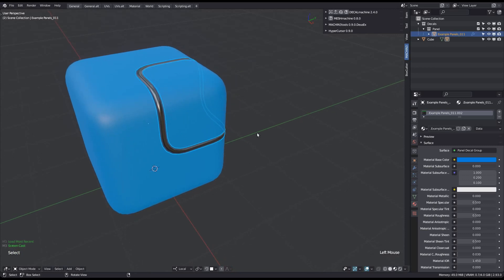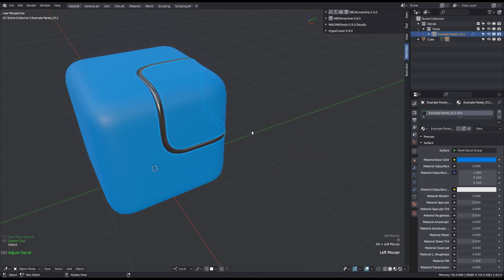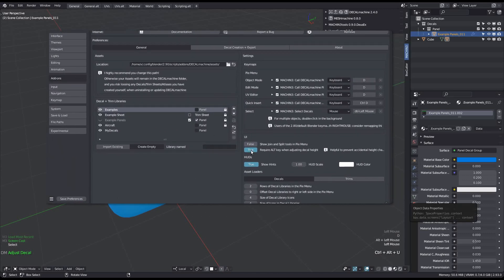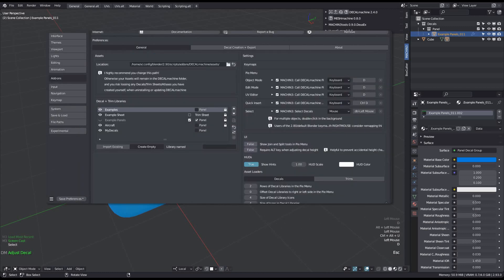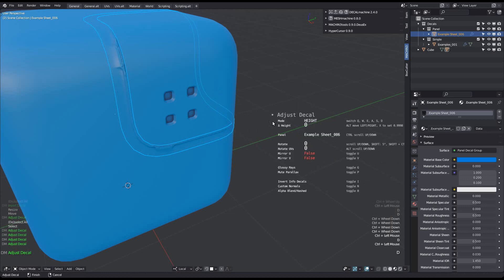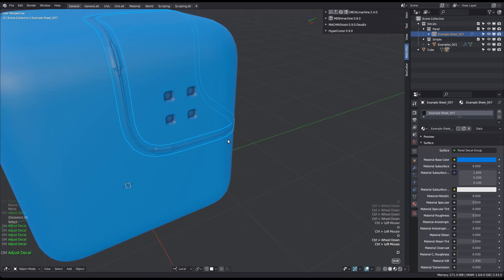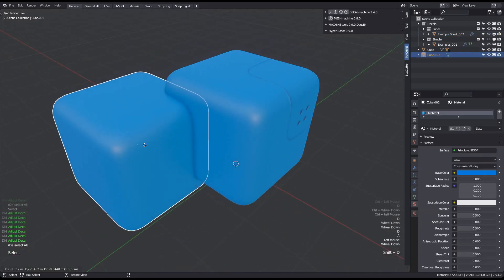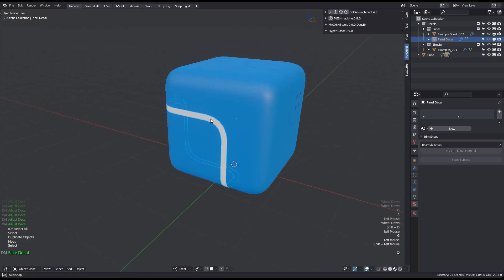DECALmachine 2.4 - Adjust